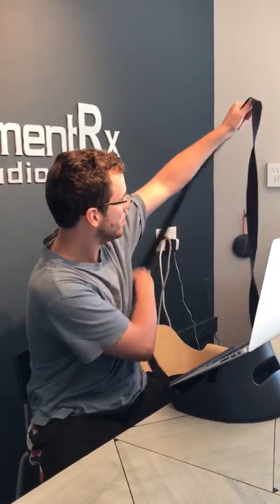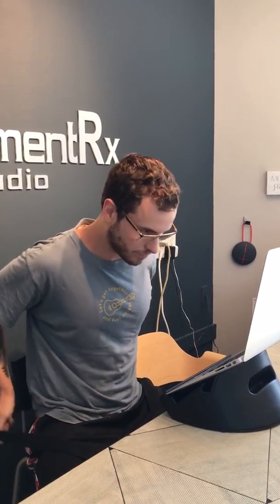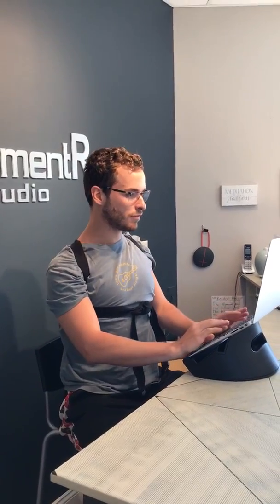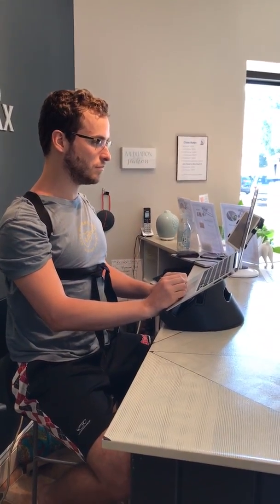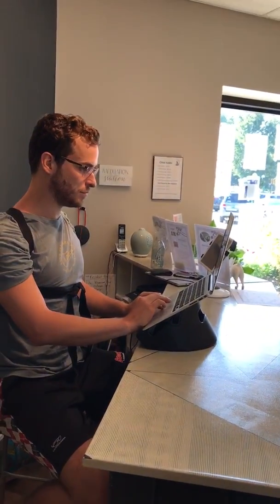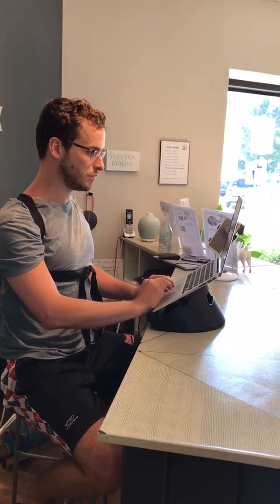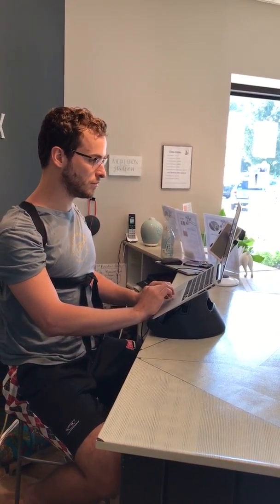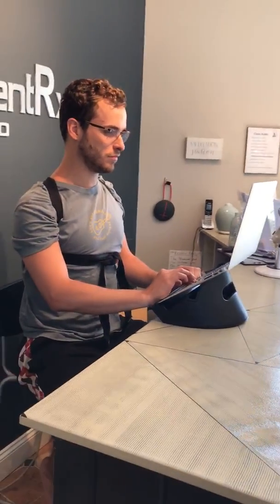PhyToga: Head, Neck & Shoulders - Rope Jacket & Computer Stump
Postural Awareness 101: Use a rope jacket and computer stump to help you be mindful of your posture while you work!